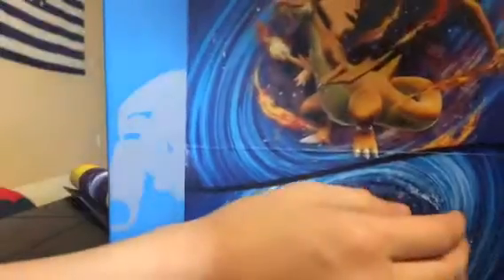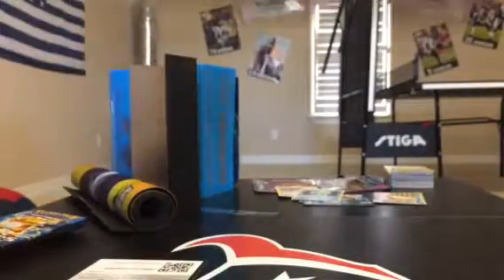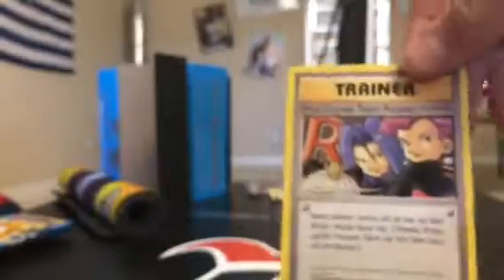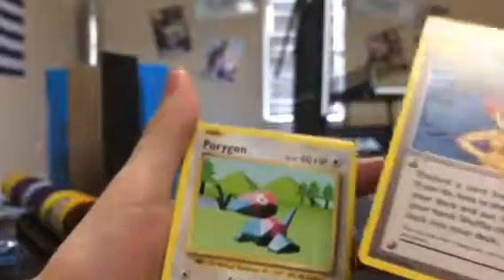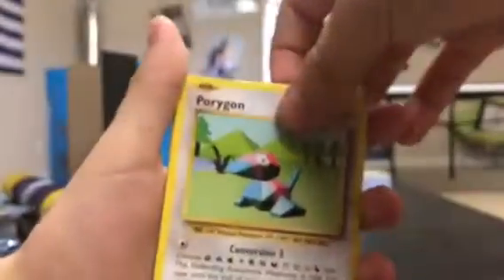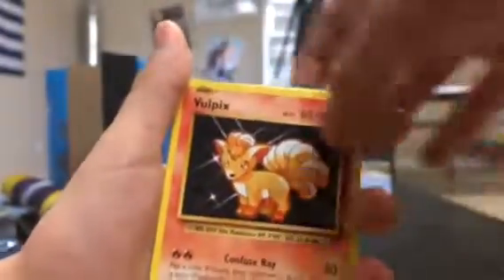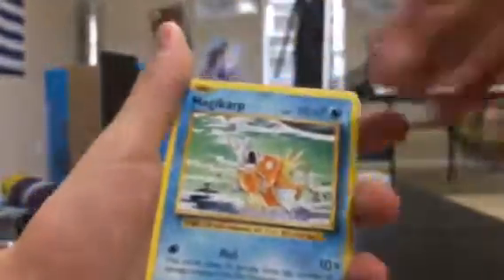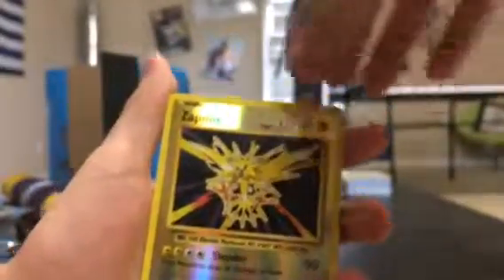Mega Blastoise Evolutions Elite Trainer Box opening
I am jealous